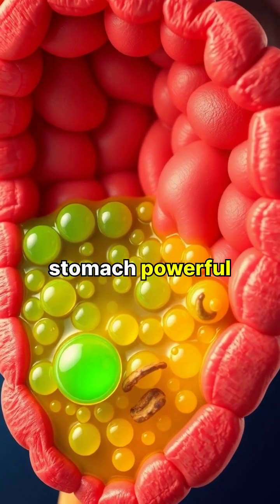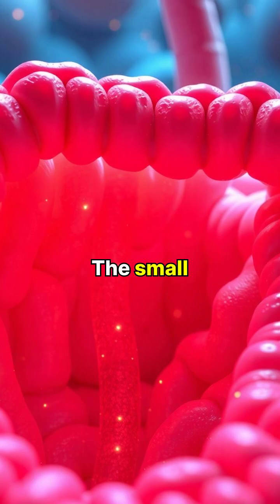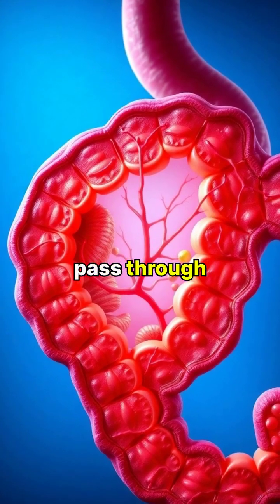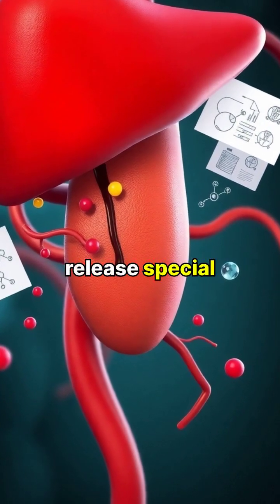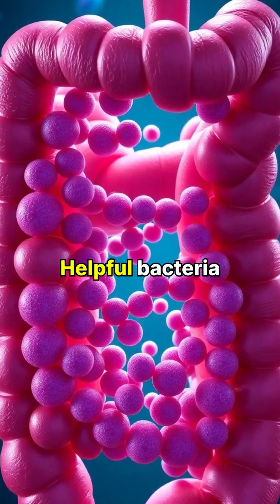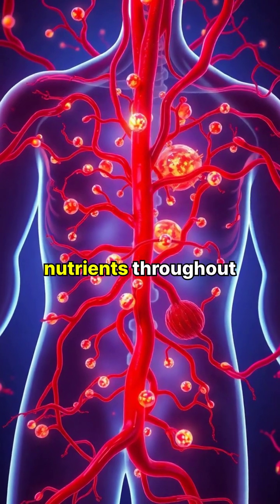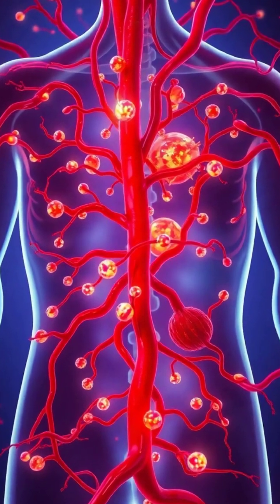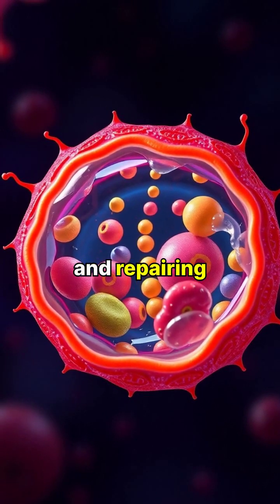The Incredible Journey of Digestion: From Mouth to Cells!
Ever wondered what happens to your food after you take a bite? 🥪 Join us on an enlightening journey through the human digestive system! Discover how your mouth, esophagus, stomach, and intestines work together to break down food and deliver essential nutrients to your body. 🌟 Learn about the role of saliva, enzymes, and helpful bacteria in transforming our meals into energy! 🔍

Don't miss this fascinating insight into how our bodies thrive!